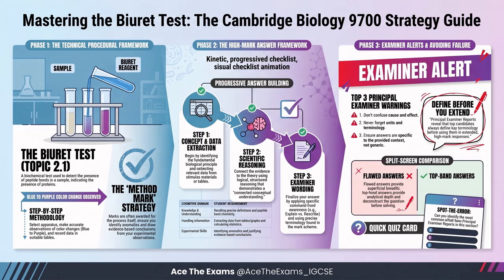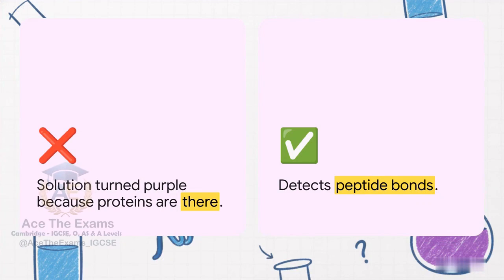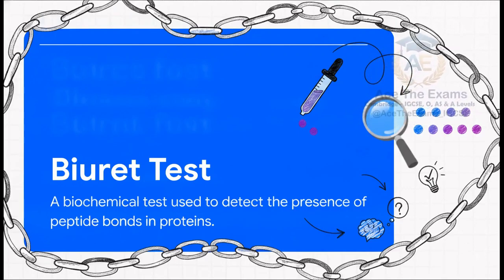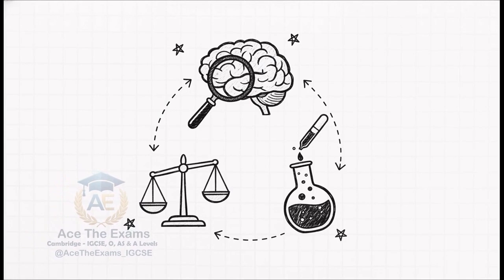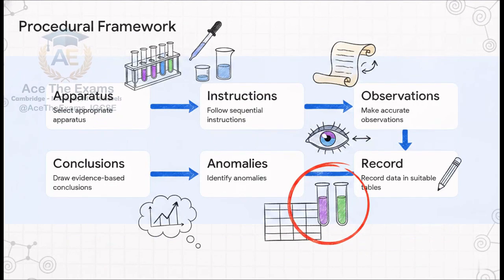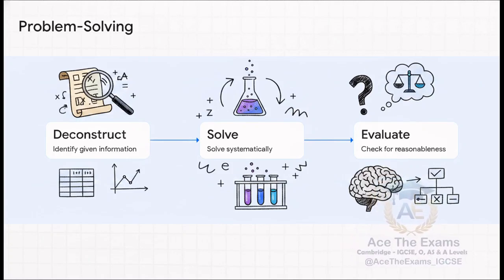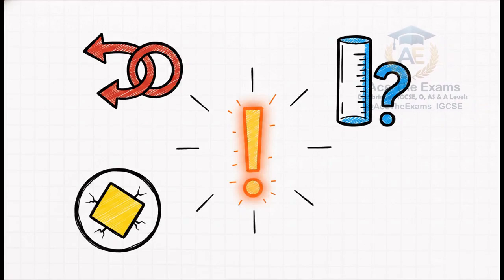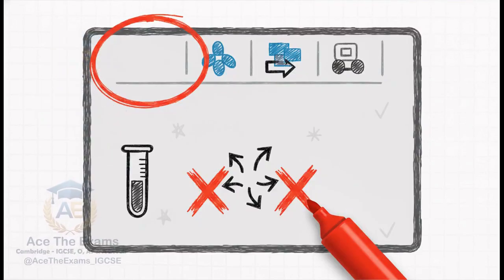Biuret Test for Proteins Master This Fast Explained Clearly | Biology 9700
Learn biuret test for proteins master this fast with a clear, syllabus-focused explanation for as and A Level biology 9700.

Topic: biuret test for proteins master this fast
Course: as and A Level biology 9700